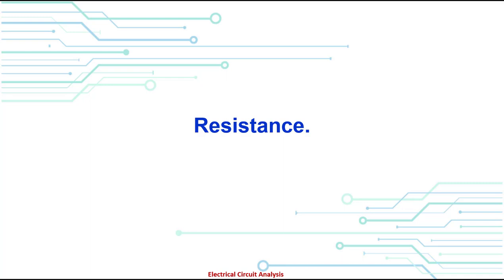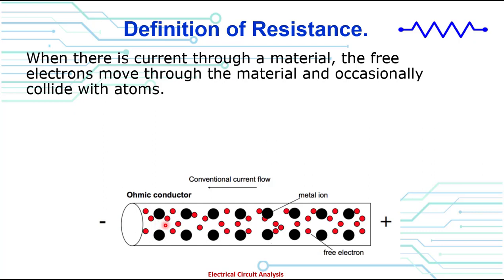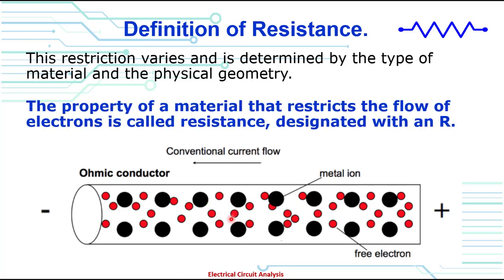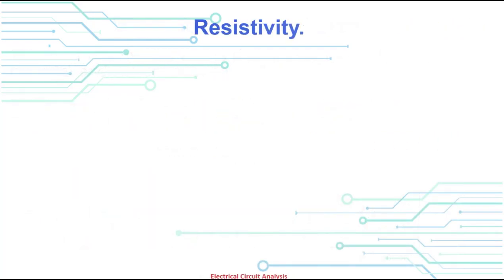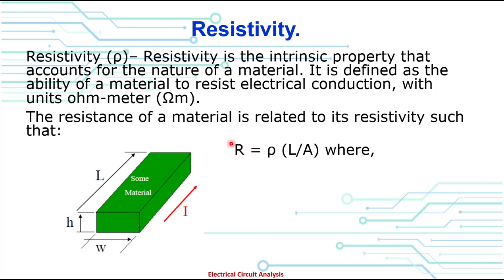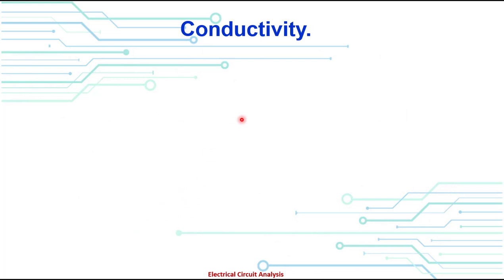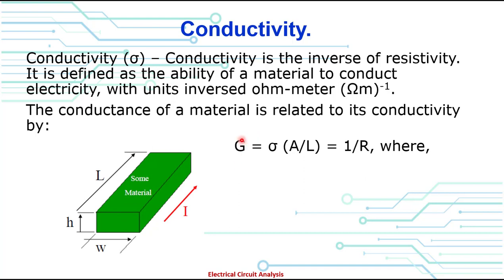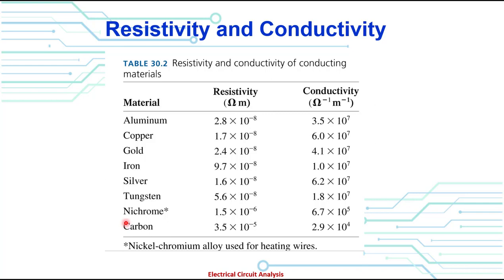08 Resistance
Resistance